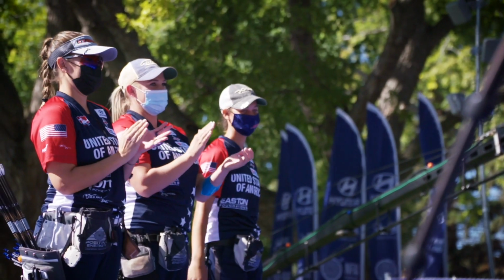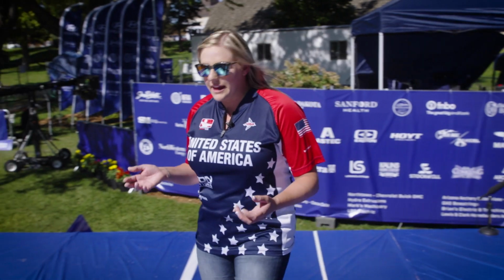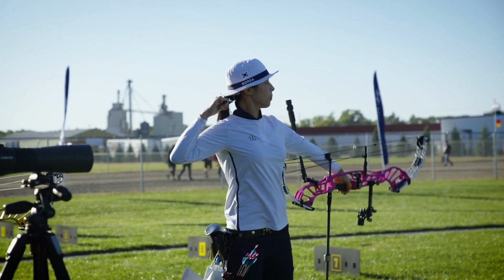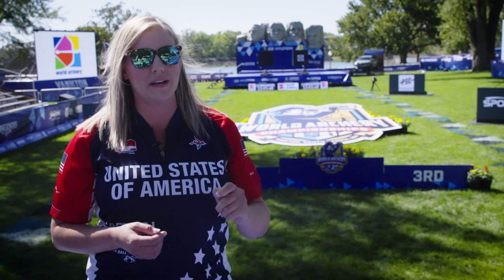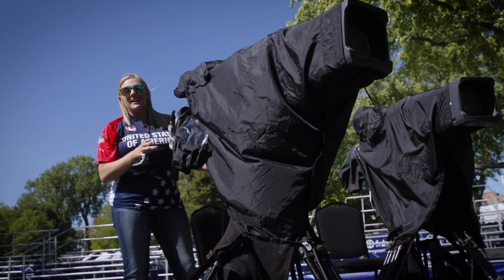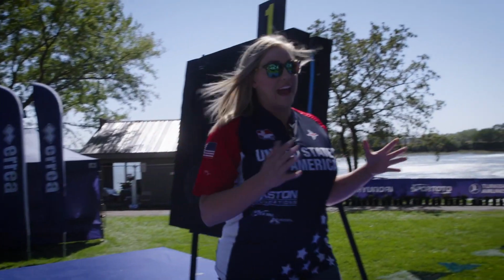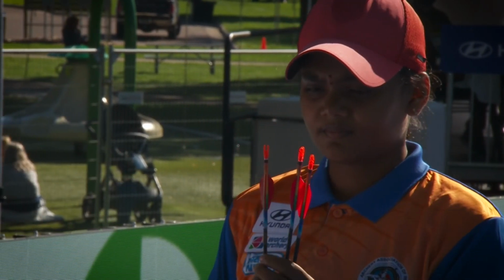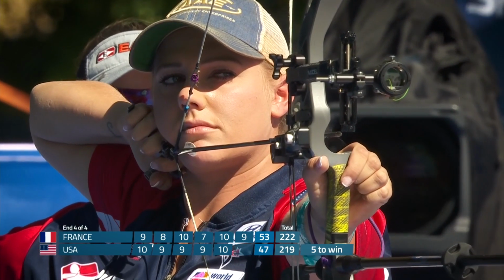The archery arena | Behind the Scenes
Paige Pearce walks through the arena at the 2021 Hyundai World Archery Championships in Yankton, USA. Behind the Scenes is presented by NV Logistics

and click on the bell 🔔 to get notified when new videos land.